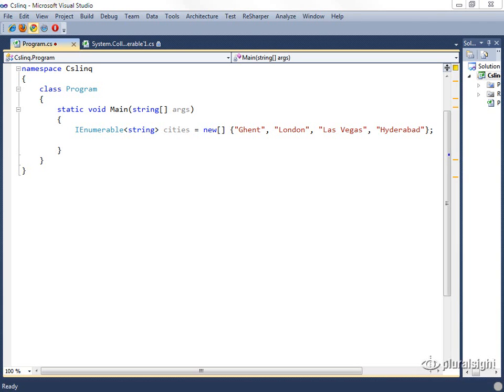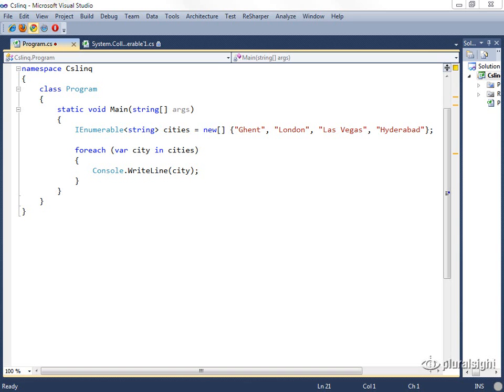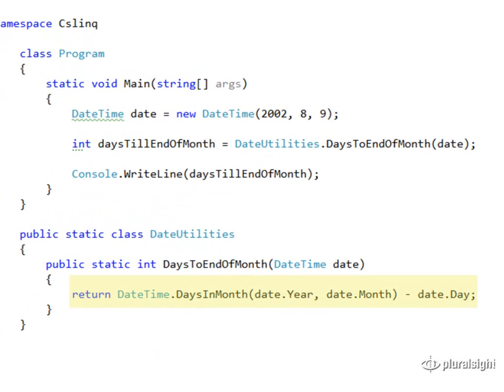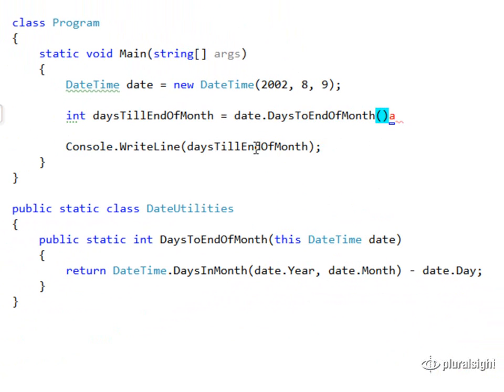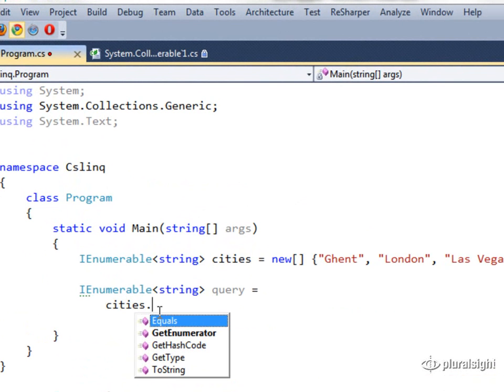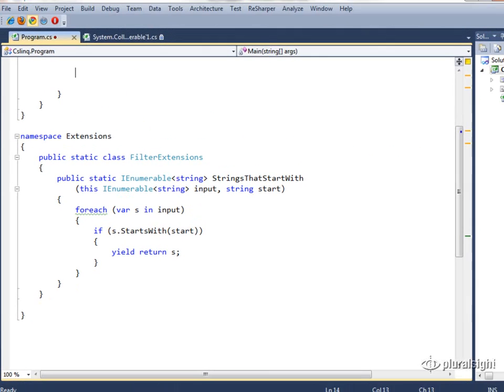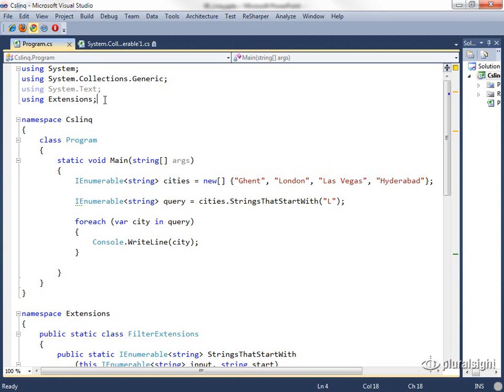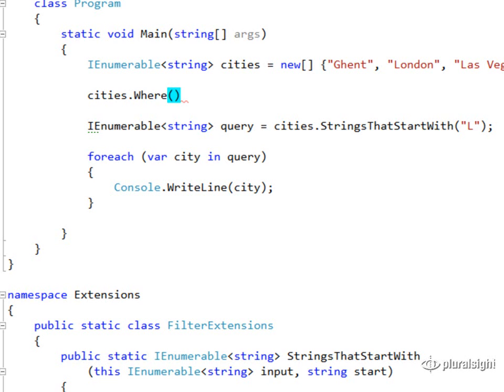02 Extension Methods